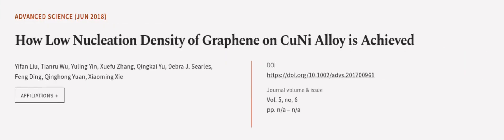How Low Nucleation Density of Graphene on CuNi Alloy is Achieved | RTCL.TV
### Keywords ###

### Article Attribution ###
Title: How Low Nucleation Density of Graphene on CuNi Alloy is Achieved
Authors: Yifan Liu, Tianru Wu, Yuling Yin, Xuefu Zhang, Qingkai Yu, Debra J. Searles, Feng Ding, Qinghong Yuan ,and Xiaoming Xie
Publisher: Wiley
DOI: 10.1002/advs.201700961

### Video Timestamps ###
0:00:00 - Summary
0:01:01 - Title
0:01:07 - Outro
0:01:11 - End